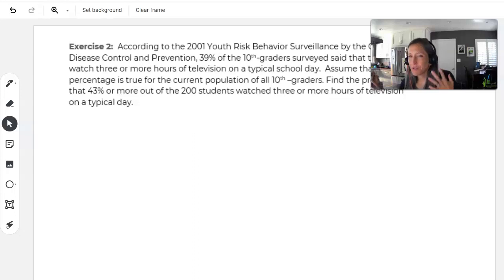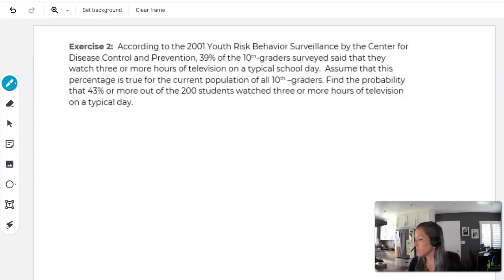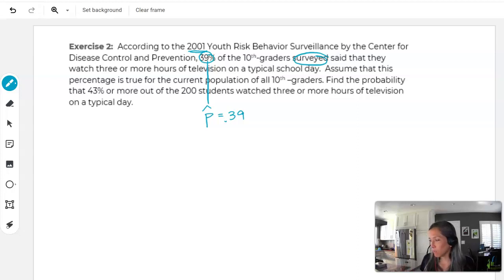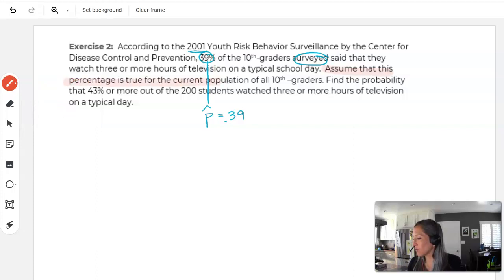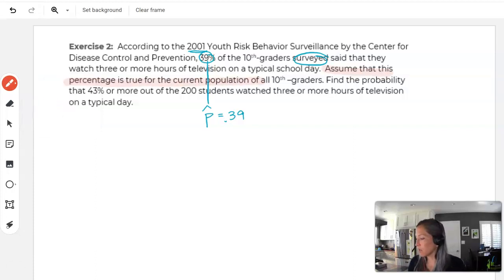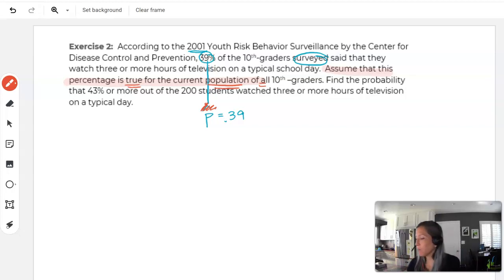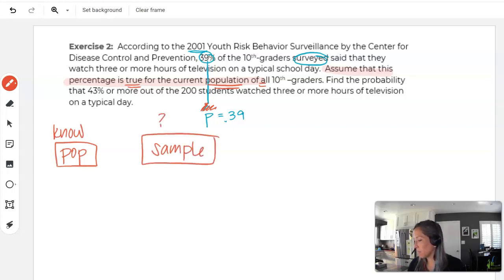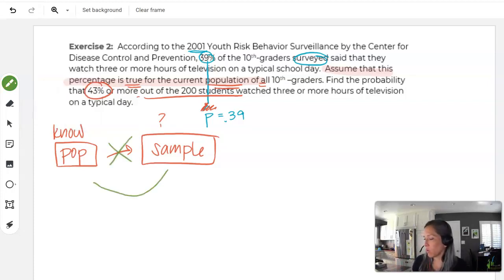Math 119: 6.2 Confidence Intervals (Tie In to 6.1)